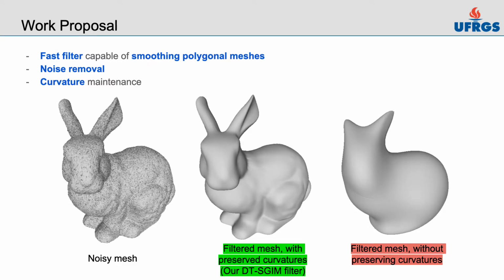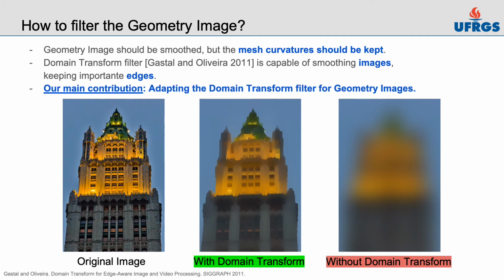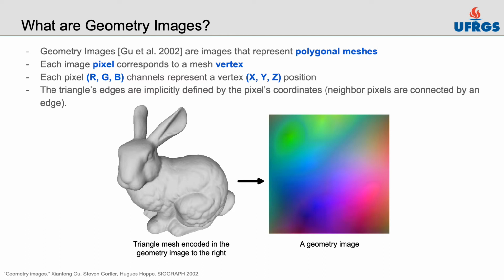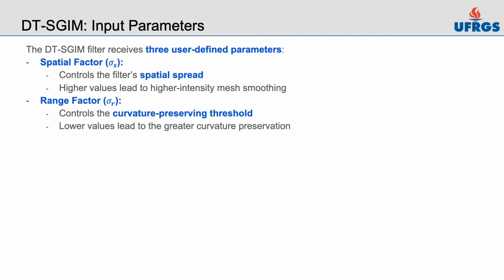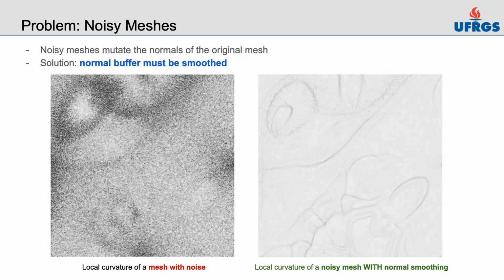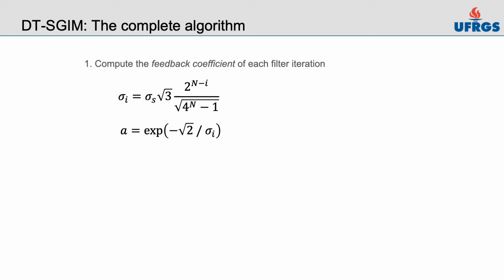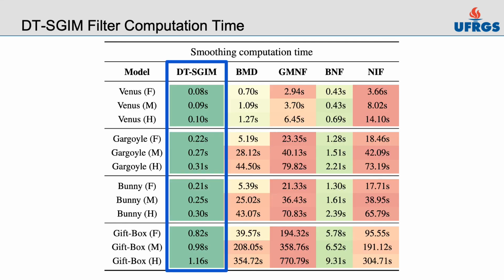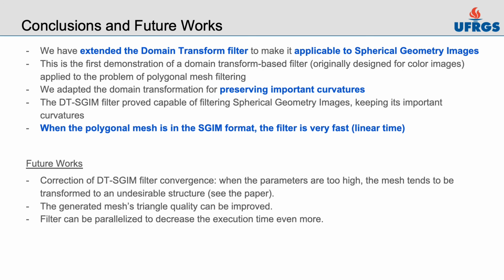SIBGRAPI 2020 - Domain Transform for Spherical Geometry Images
Felipe Einsfeld Kersting and Eduardo S. L. Gastal
"Domain Transform for Spherical Geometry Images"
Computers & Graphics Journal. 2020. Special Section on SIBGRAPI 2020.

Instituto de Informática
Universidade Federal do Rio Grande do Sul (UFRGS)
Brasil

Abstract: This work presents the Domain Transform for Spherical Geometry Images (DT-SGIM): a filter designed for smoothing triangle meshes represented as spherical geometry images (SGIM) and, at the same time, preserving the meshes' important curvatures. It is based on the domain transform filter (DT), a high-performance, real-time algorithm for edge-aware smoothing of color images. Our main contribution is the extension of the DT filter to the SGIM domain, resulting in the first method specifically designed for filtering 3-D objects represented by SGIMs, as well as the first demonstration of a domain transform-based filter applied to the problem of polygonal mesh filtering.